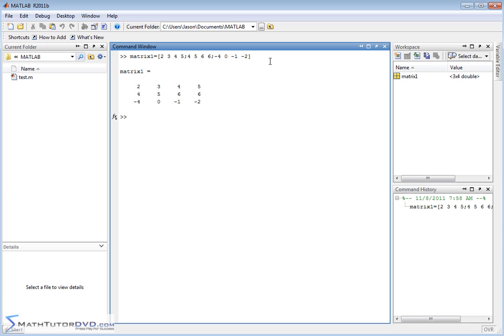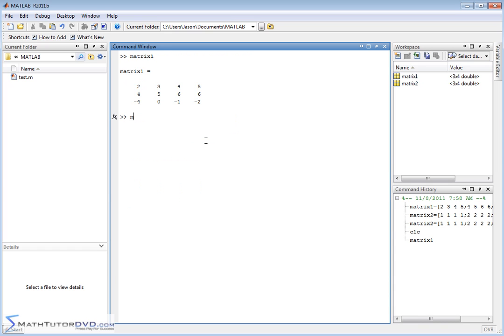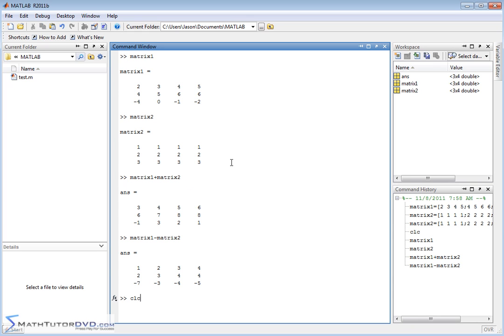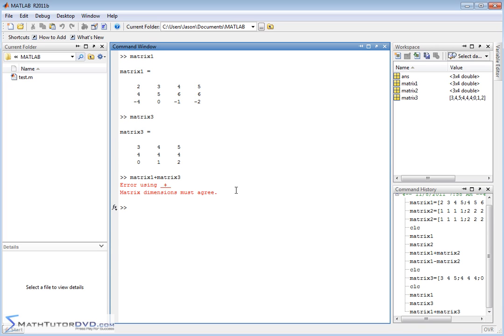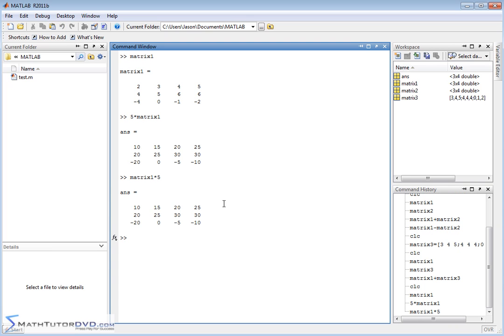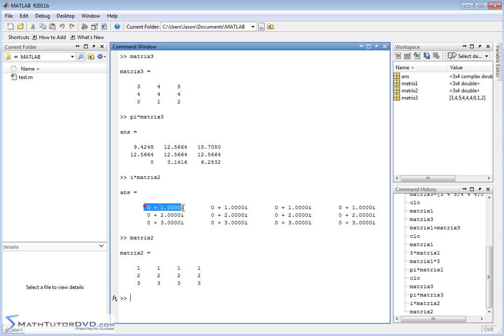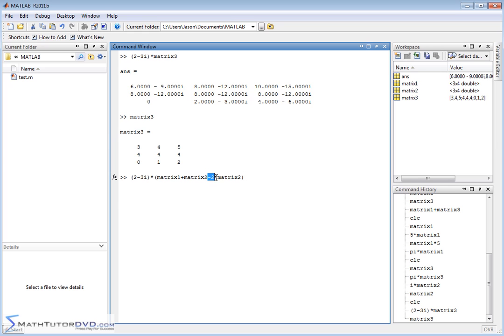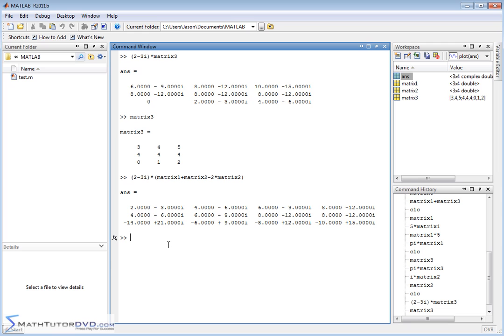37 Adding and Subtracting Matrices and Multiplying by a Scalar.